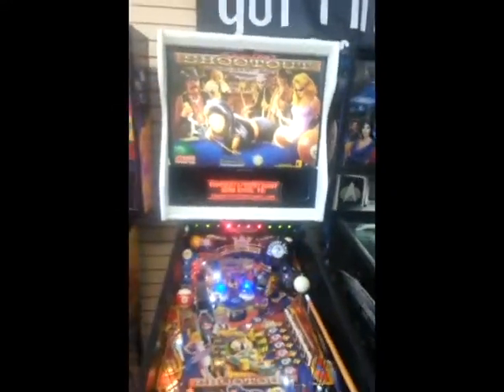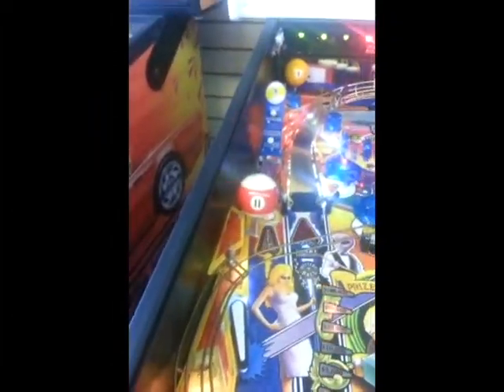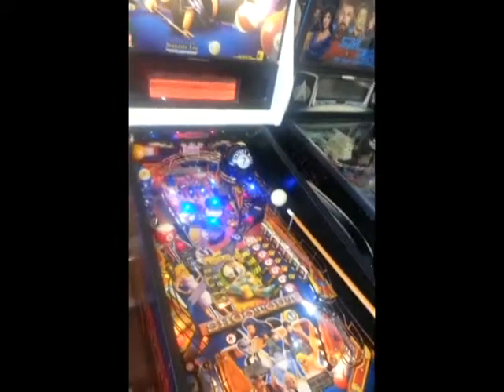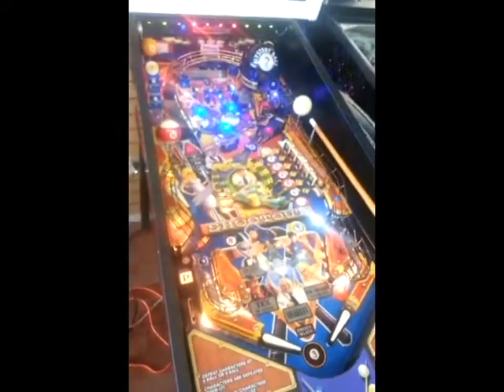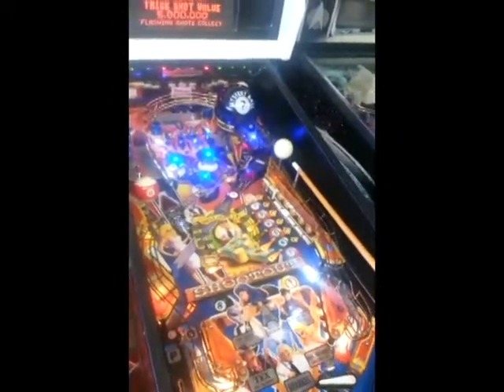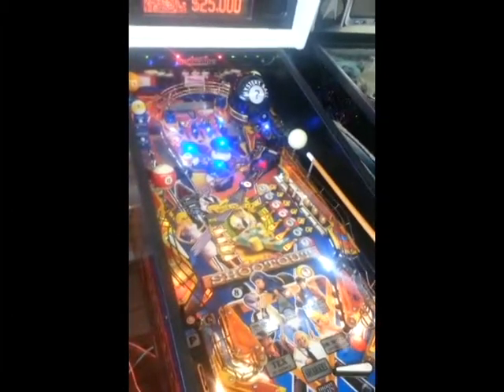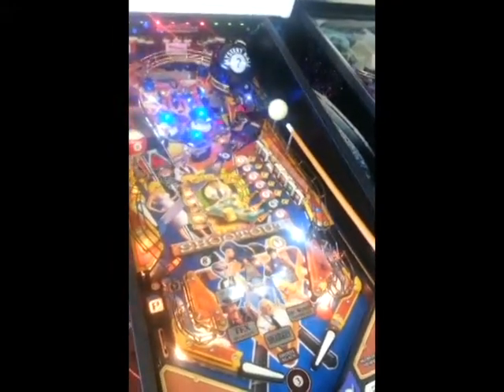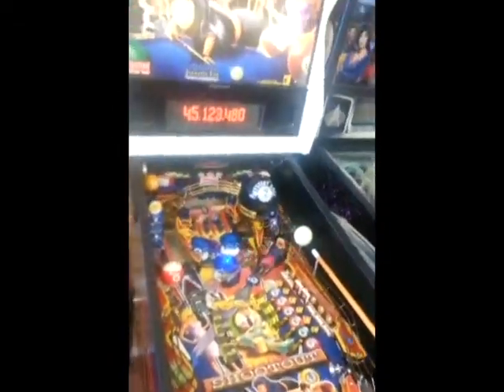Sharkeys movie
Sharkey's Shootout - A very colorful pool theme by Stern Pinball.
4 player, multi ball action.  Great theme for a game room, especially for those that love to shoot pool.

Don't mess with the Black Widow...